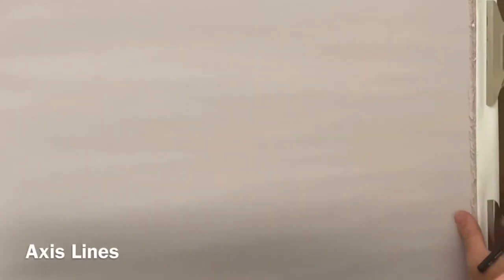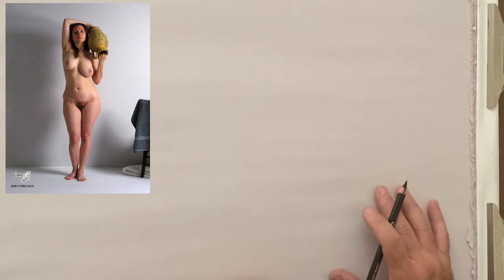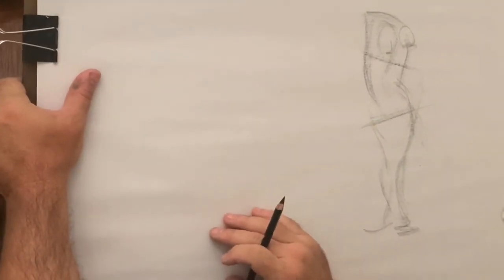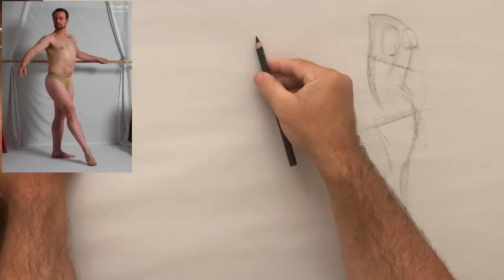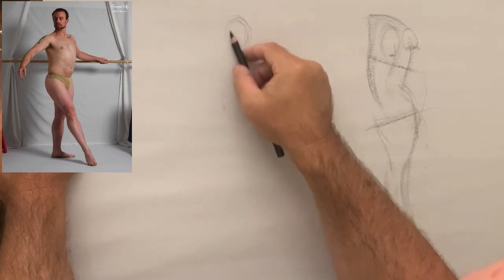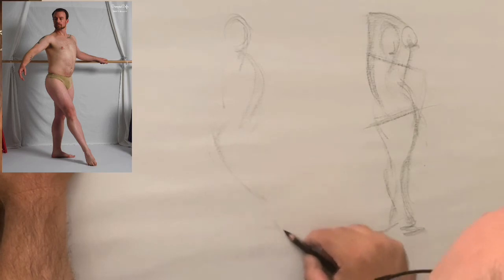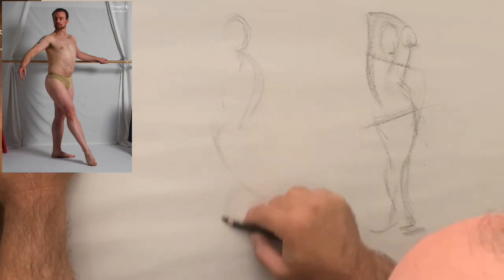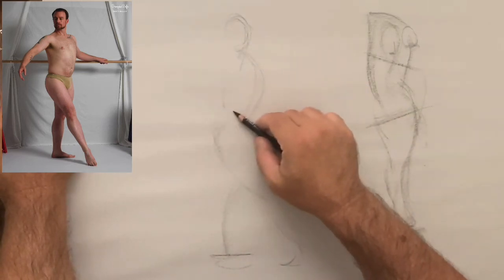Axis Lines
Gesture Axis Lines